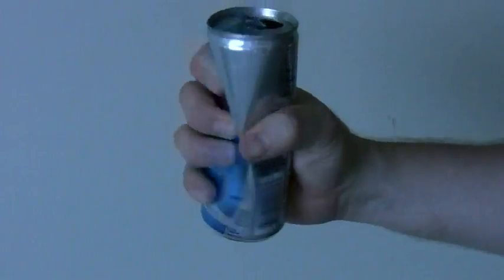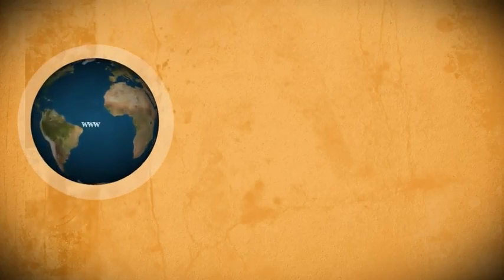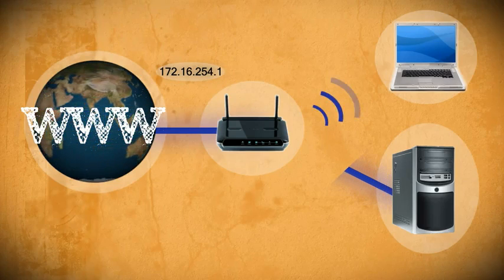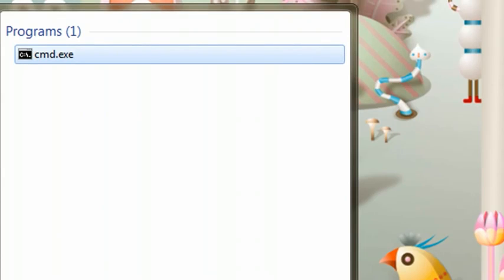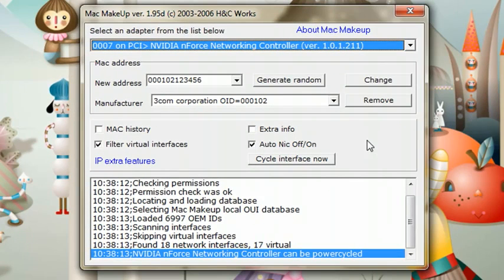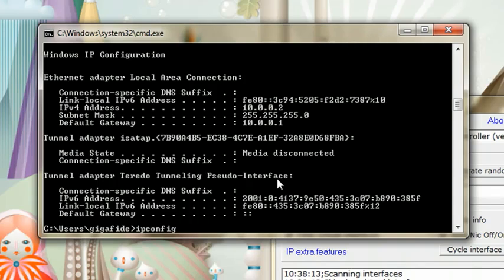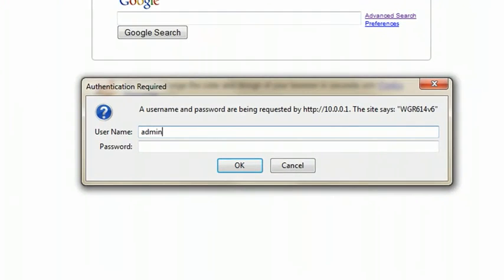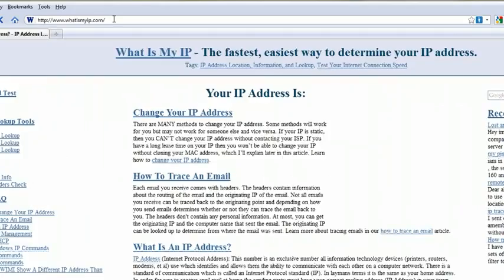Hacking Tip Change Your MAC Address Tinkernut com